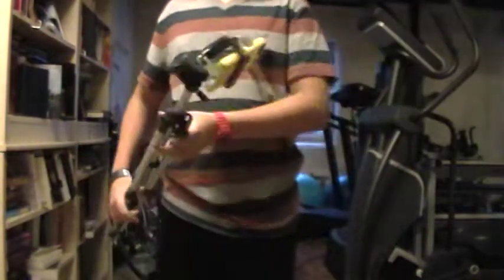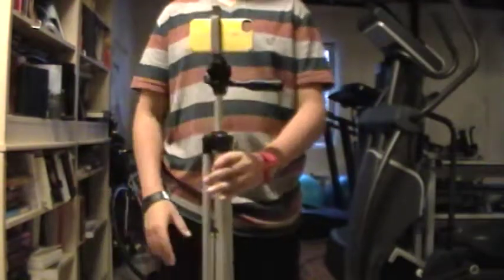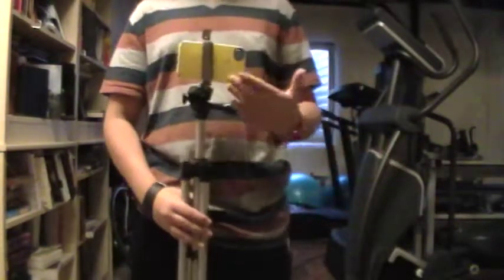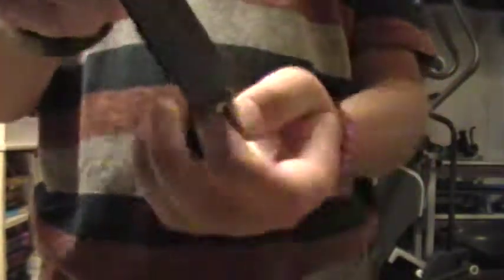How to make a phone/ipod tripod.